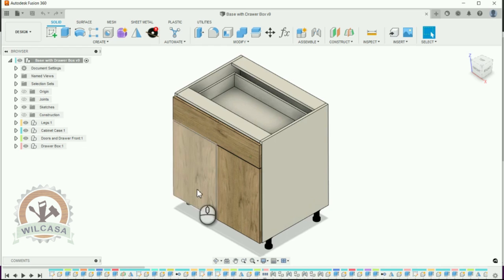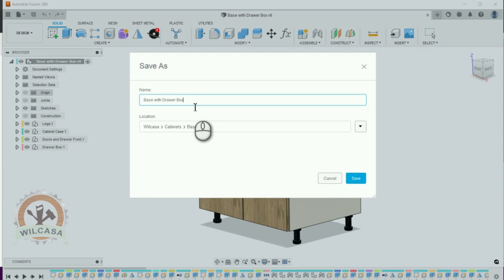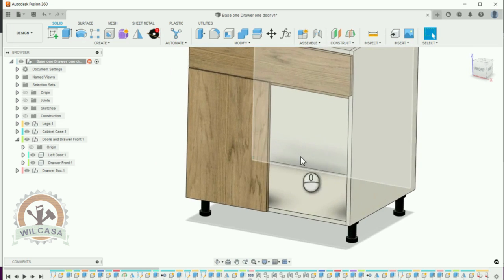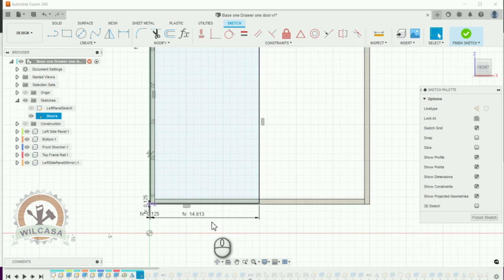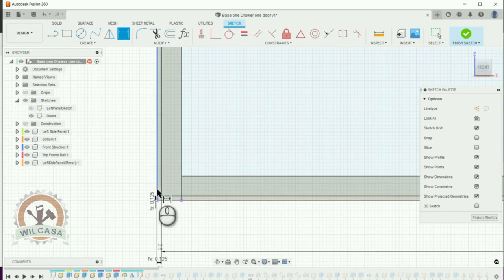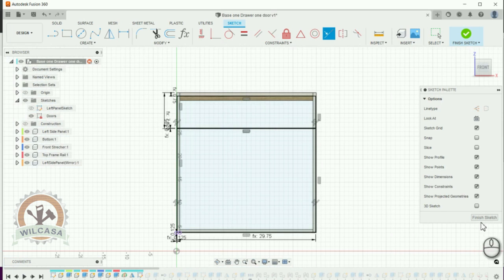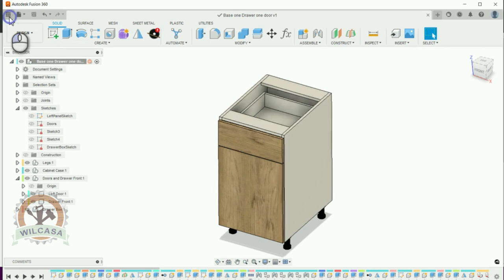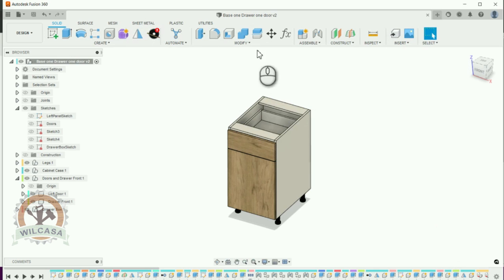Modifying a kitchen Cabinet with Fusion 360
How to modify a kitchen cabinet using Fusion 360 and save it as a new cabinet in your library. Parametric Design. The beauty of using parameters in Fusion 360 is that you can reuse the cabinet by just updating the dimensions parameters as needed.